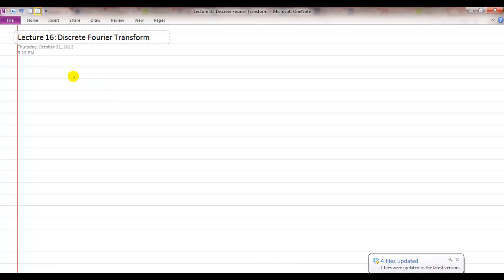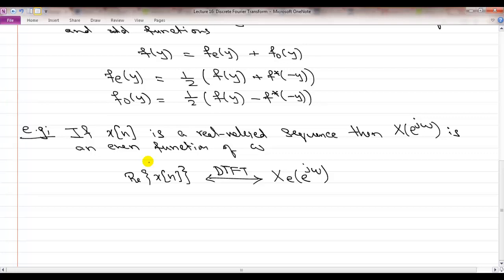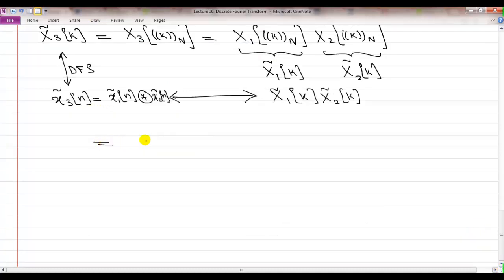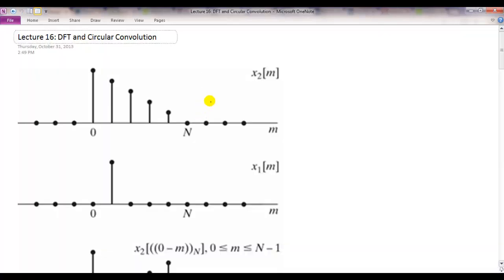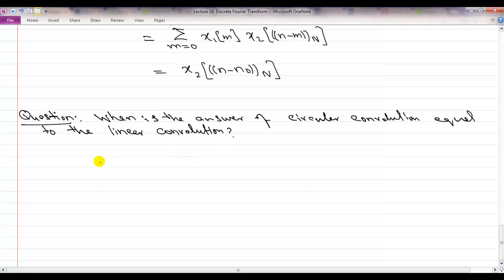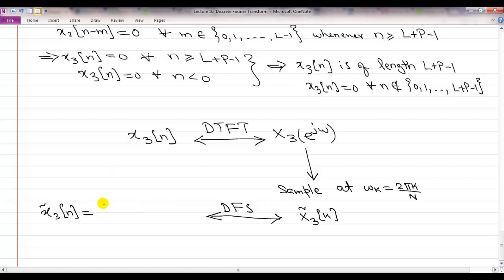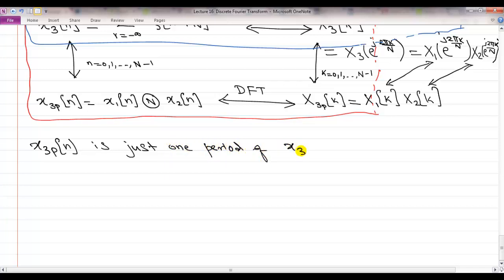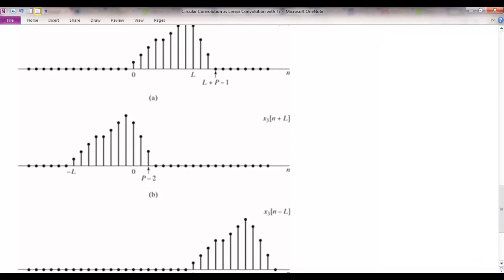ECE 521 (Fall 2013) @ Rutgers -- Lecture 16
This is lecture 16 of the Fall 2013 offering of a graduate level signal processing class at Rutgers University. In this lecture, discussion of properties of the DFT was completed and the relationship between circular convolution and linear convolution of two sequences in terms of time-domain aliasing of the linear convolution was explained.